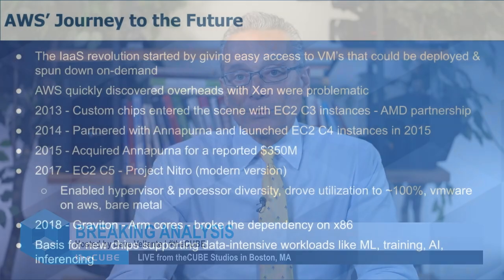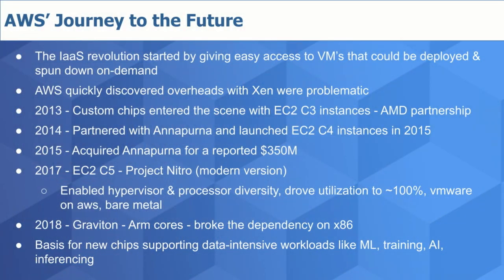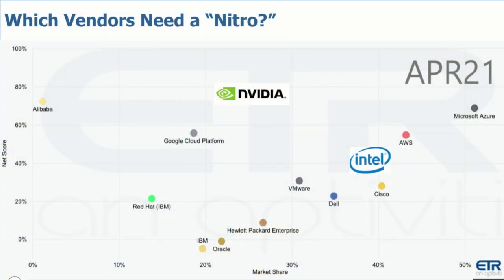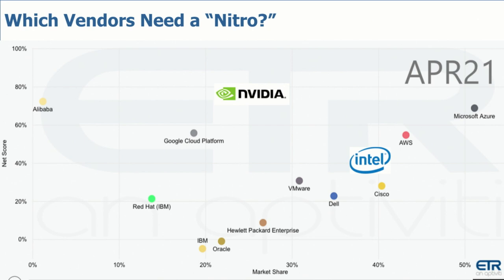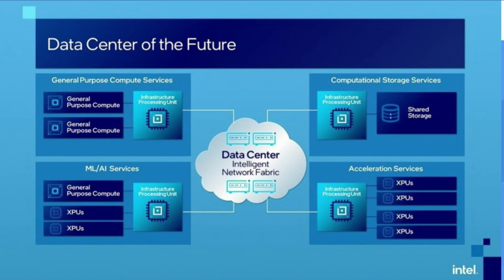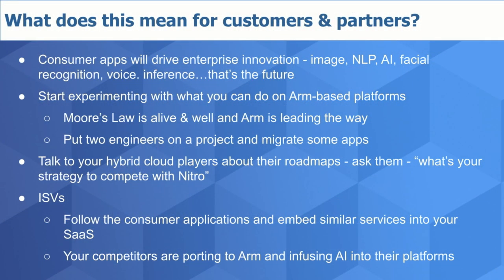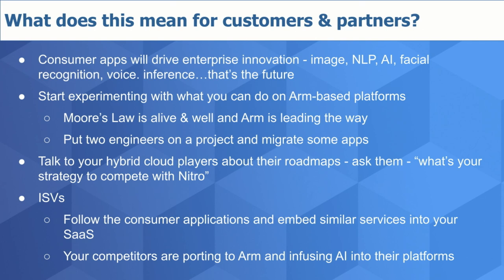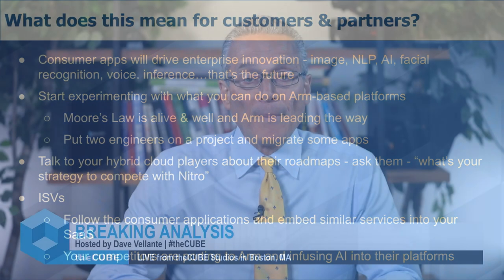Breaking Analysis - How AWS is Revolutionizing Systems Architecture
AWS is pointing the way to a revolution in system architecture. Much in the same way that AWS defined the cloud operating model last decade, we believe it is once again leading in future systems. The secret sauce underpinning these innovations is specialized designs that break the stranglehold of inefficient and bloated centralized processing, and allow AWS to accommodate a diversity of workloads that span cloud, data center as well as the near and far edge.